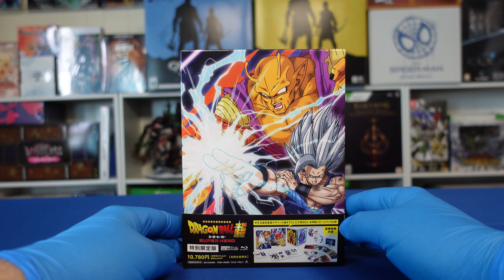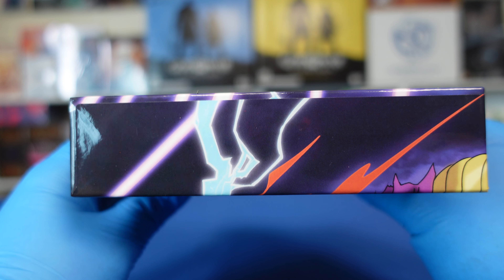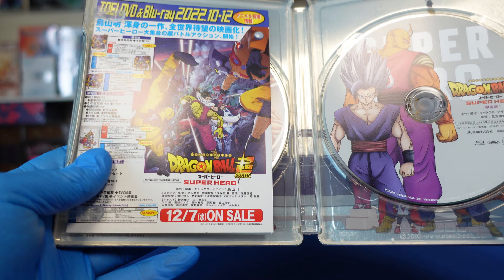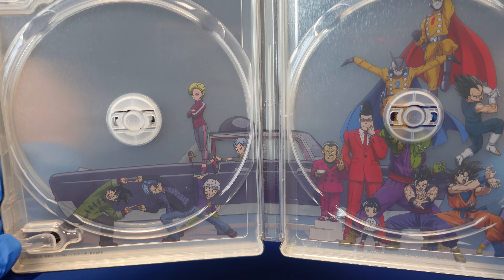Dragon Ball Super Super Hero Collector's Edition Steelbook Japan Unboxing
Dragon Ball Super Super Hero Collector's Edition Steelbook Japan Unboxing, Steel Book